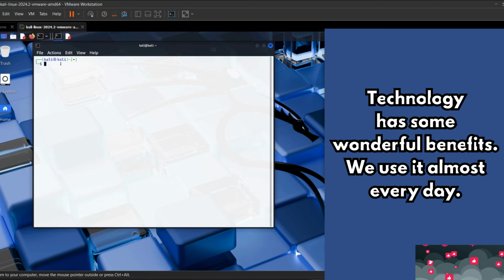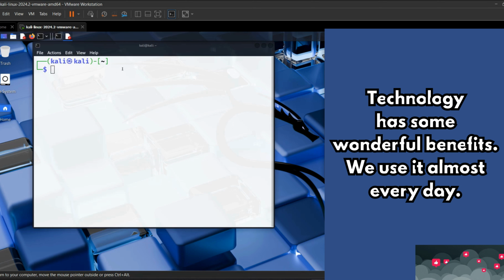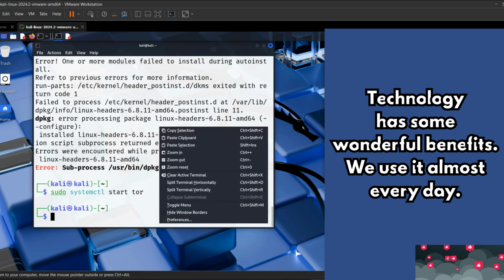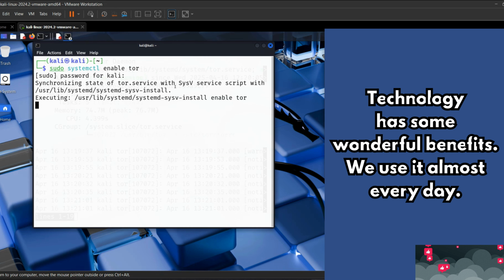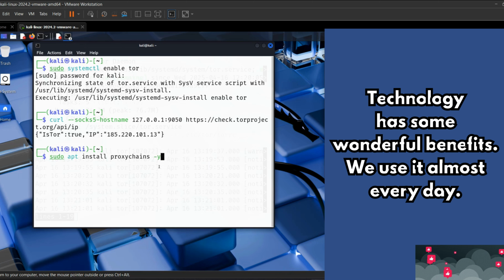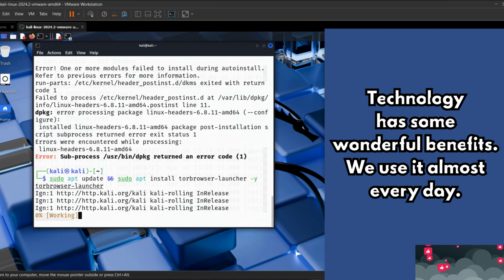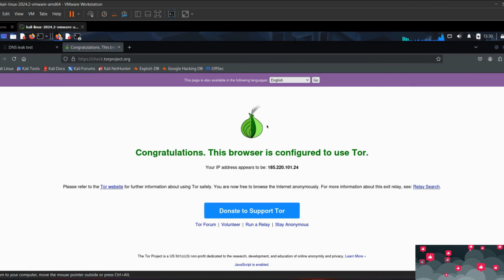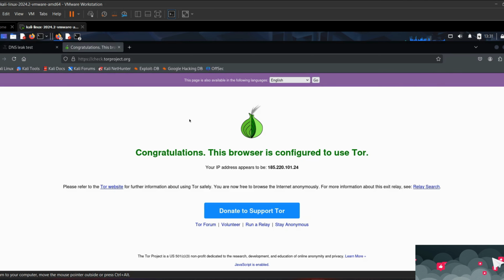How to Install Tor Browser on Kali Linux in 2 Minutes! 100% Anonymous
I’ll show you the fastest way to install Tor Browser on Kali Linux while staying 100% anonymous. Whether you're a cybersecurity professional, privacy enthusiast, or ethical hacker, this guide ensures you browse the web securely without leaving traces.

✅ Step-by-Step Tor Browser Installation
✅ Avoid DNS/IP Leaks (Critical for Anonymity)
✅ Kali Linux Optimized Setup
✅ Bonus: How to Verify Your Tor Connection

All commands  :

sudo apt install tor -y
sudo systemctl start tor
sudo systemctl status tor
sudo systemctl enable tor
sudo apt install proxychains -y

"Edit the config file to use Tor’s SOCKS5 proxy:"
commanfe : sudo nano /etc/proxychains4.conf
"Uncomment socks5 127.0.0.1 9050 and save. Now run apps via Tor!"
proxychains firefox-esr

Install Tor Browser (if not installed):

sudo apt update && sudo apt install torbrowser-launcher -y
torbrowser-launcher

Click "Standard Test" or "Extended Test".